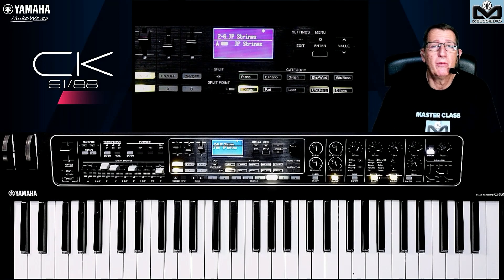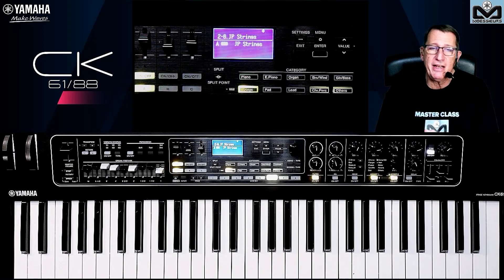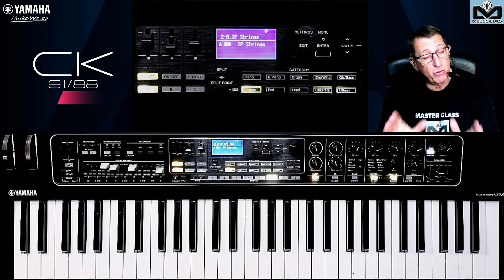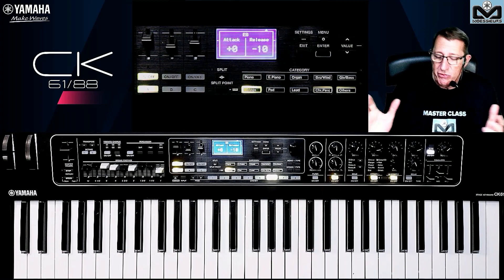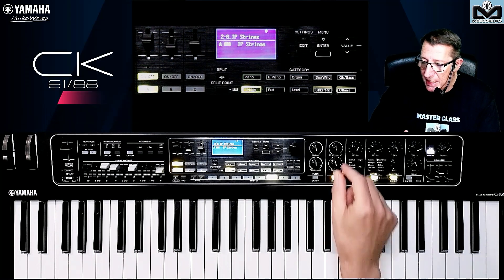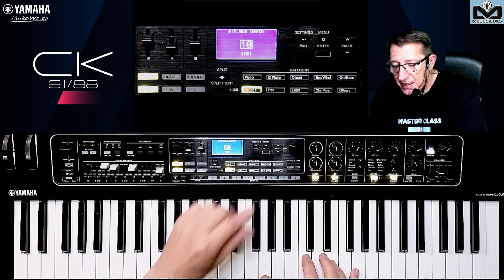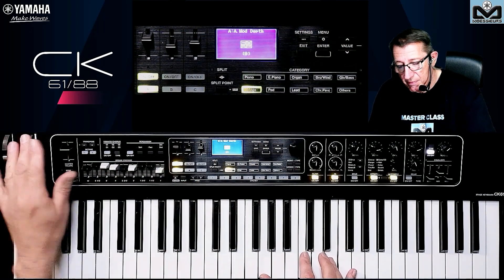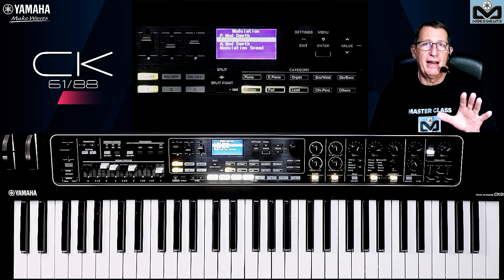Yamaha CK61 & CK88 |All you need to know about Envelope Generator & Filter (English with subtitles)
📌 Find out everything you need to know about using Envelope Generator and Filter in this video.
Don't miss the bonus feature on how manage modulation wheel to improve your sound parts with Pitch, Amplitude and Filter Modulation.

I offer my Master Class service for Montage, MODX+ and MODX synthesizers, for Yamaha CK, YC and CP stage keyboards, as well as for John Melas software users.
Passionate about music technology, I'm happy to share my expertise with musicians of all levels.

Moessieurs is also part of the Camelot Pro team.
As a member of this team, I'm able to offer One to One sessions for users all over the world via the Audio Modeling sales platform.

📌 Discover how to use the full potential of your Yamaha CK, YC and CP, Montage, MODX and MODX+, John Melas Tools, Camelot Pro thanks to Moessieurs Master Classes.
I offer professional training to help you get the most out of your equipment.
With my help and expertise, you'll learn how to use all the features of your instruments to create unique sounds and get maximum enjoyment on stage or in the home studio.
Book your Master Class now to discover all the secrets of using your equipment!